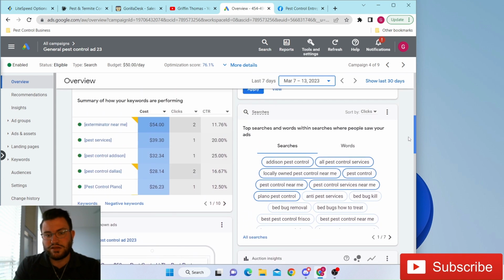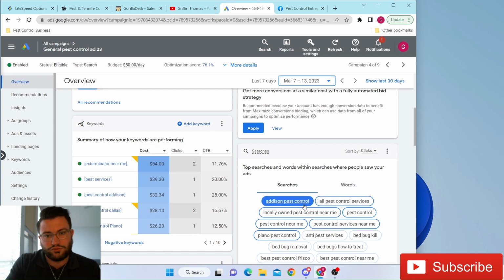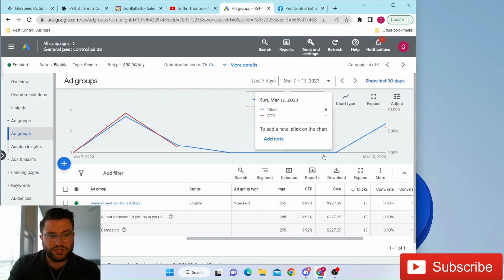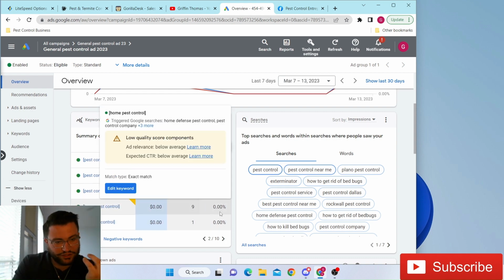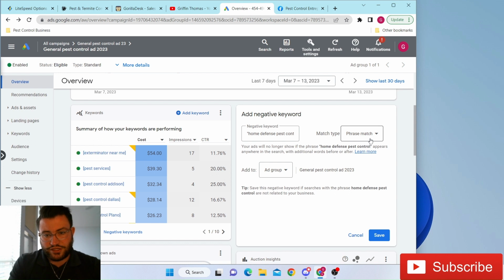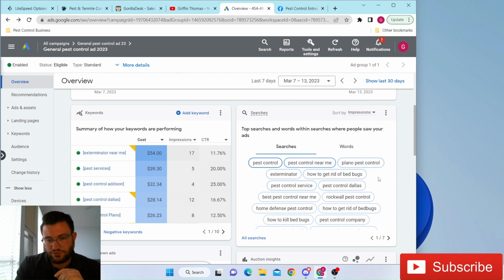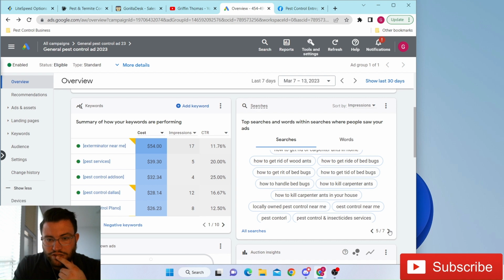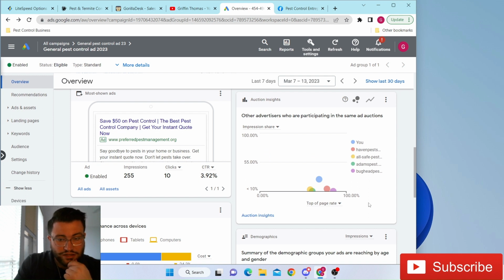What Are NEGATIVE Keywords in Google Ads?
Tired of wasting hundreds if not thousands of dollars a week on Google ads? This video and this series on Google ads is just for you! In today's video we discuss how I improved our CTR and quality of clicks by addressing what negative keywords are and using exact matches when using them as well as our keywords for our ad. Hope you all learn some valuable information from this video and it helps you grow your business!